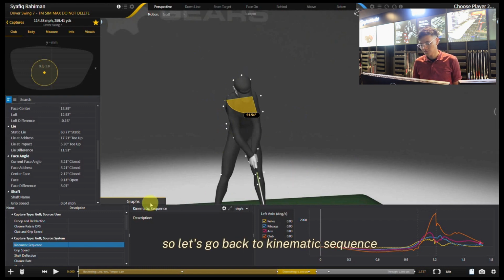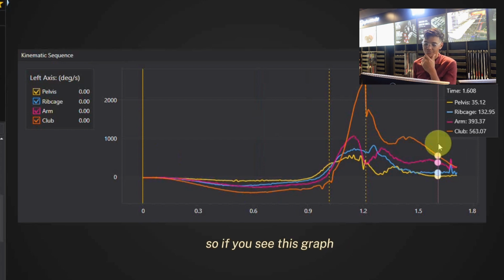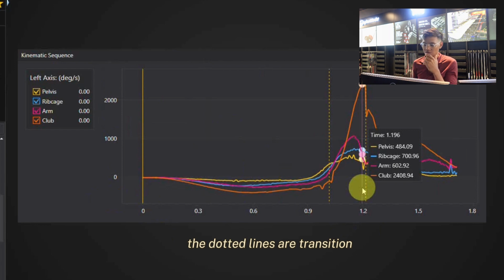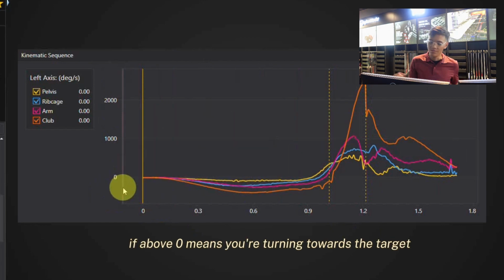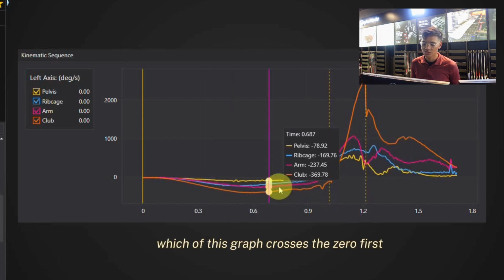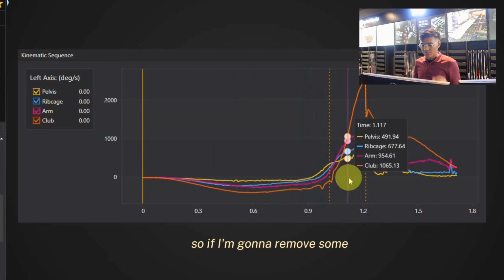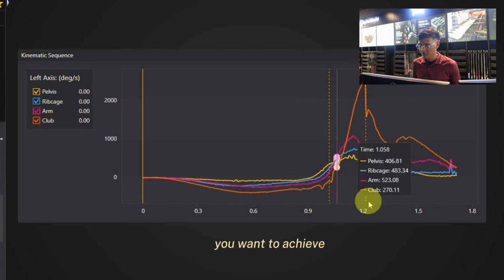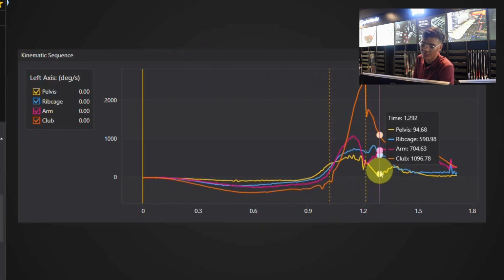Understanding Golf Kinematic Sequence PART 1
In recent years, we've seen more and more technology being used in golf training and lessons. In The Golf Lab singapore, we use gears 3D. A motion capture to capture your swing and generate lots of data. One feature we commonly use would be the kinematic sequence. Kinematic sequence is key in achieving better ball striking as well as enough power to hit the ball further. Watch the video to make sense of what is the kinematic sequence graph in Gears 3D.

Syafiq Bin Rahiman
The Golf Lab, Singapore
! MST Golf Superstore City Square Mall.